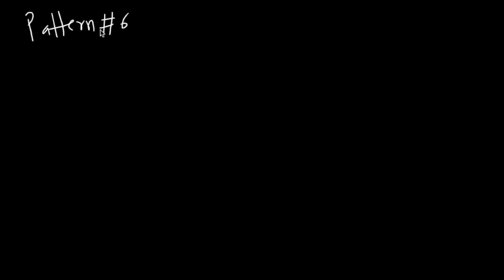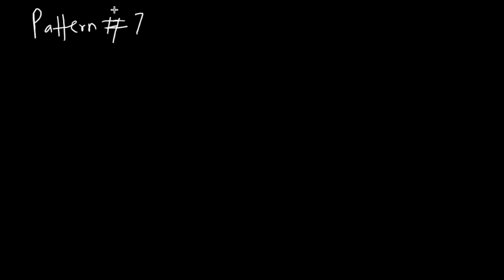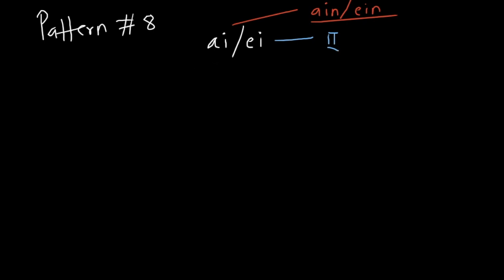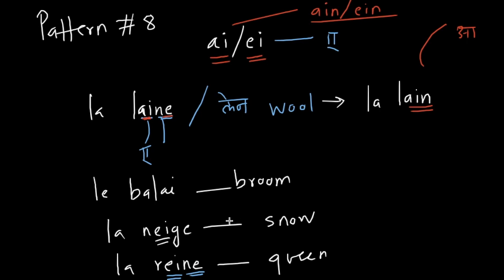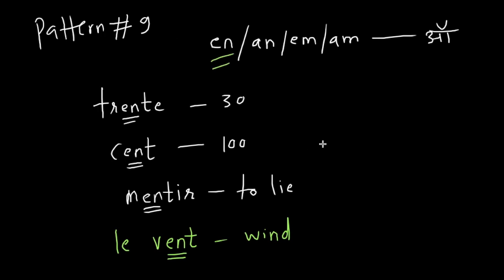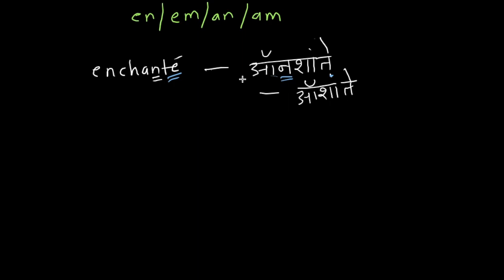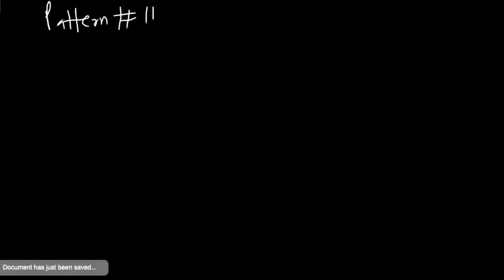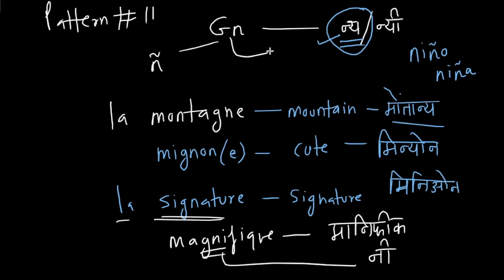French: Pronunciation Patterns III - TEF Canada Prep #5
Fifth in the series of French language lessons for the preparation of the TEF Canada exam. In this video, we continue our discussion of the common pronunciation patterns.